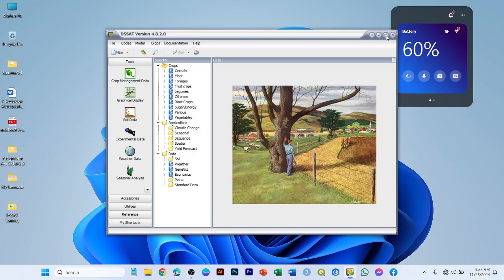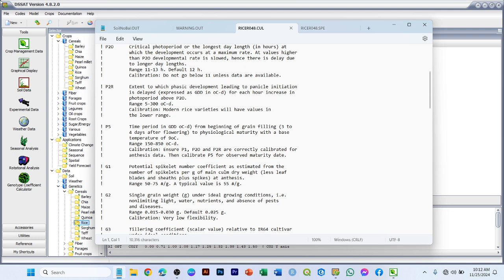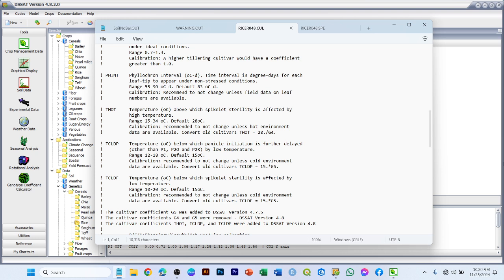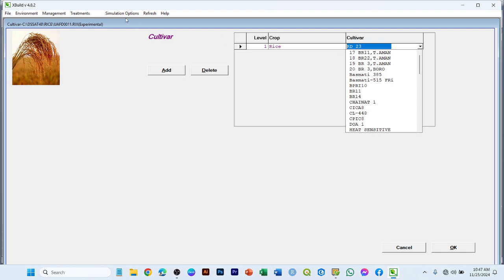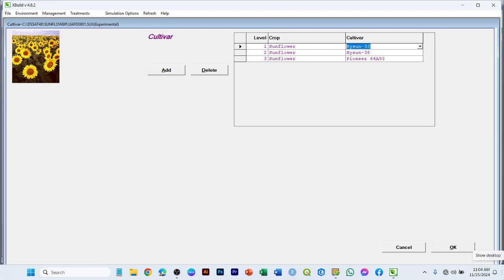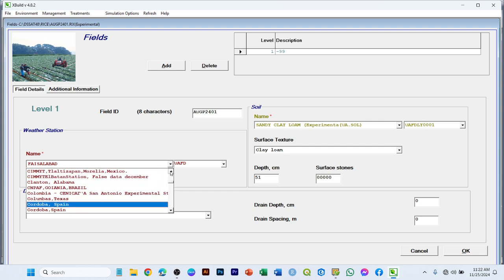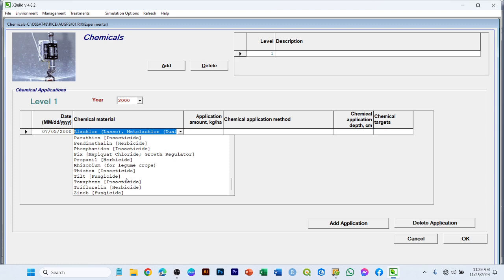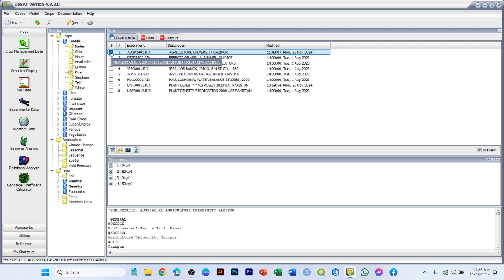DSSAT Training Part 5